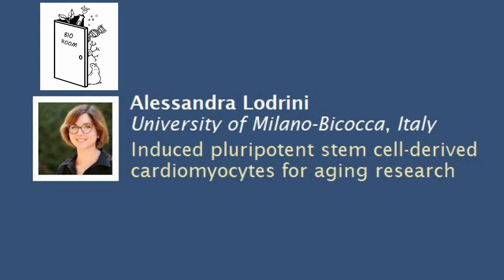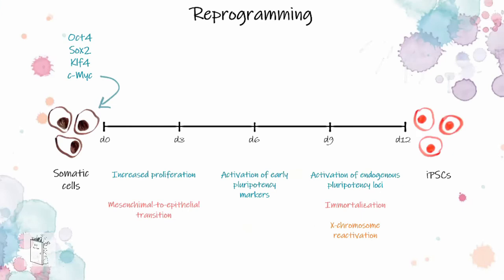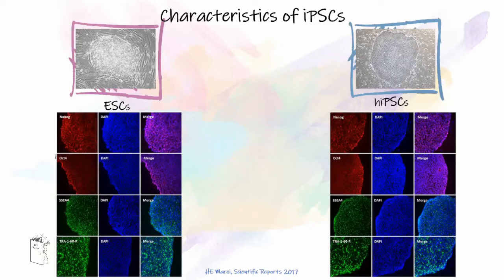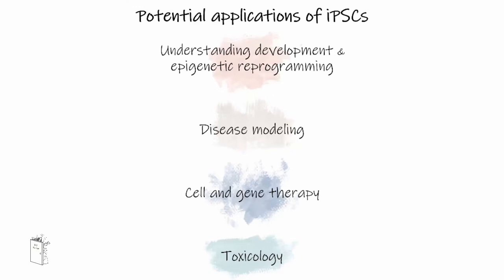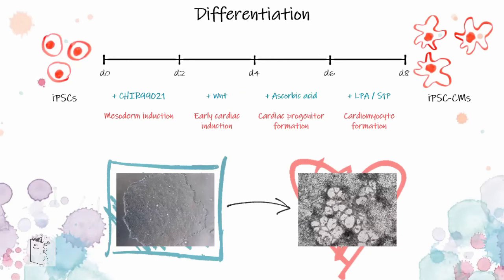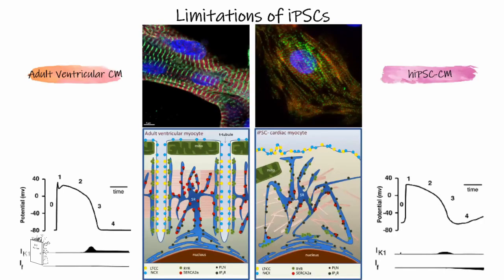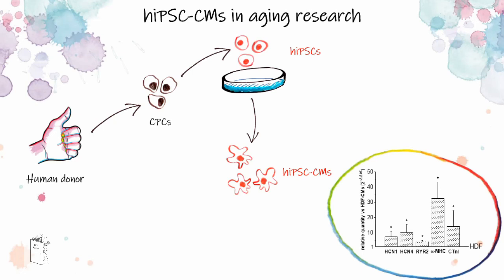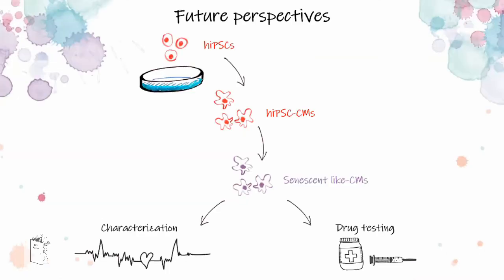Alessandra Lodrini - induced pluripotent stem cell-derived cardiomyocytes for aging research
BioRomm seminars 2020

Speaker:
Alessandra lodrini, University of Milano-Bicocca, italy @alelodrini